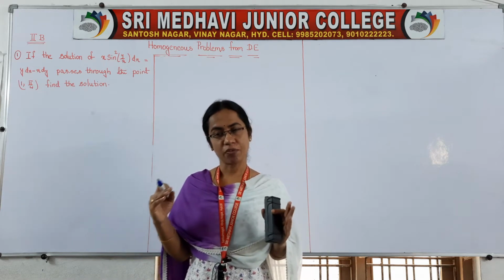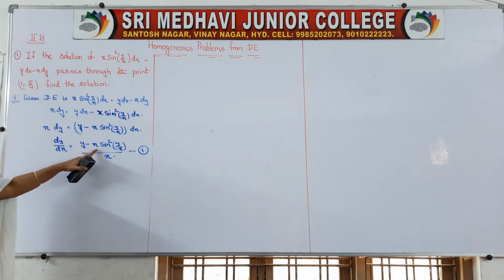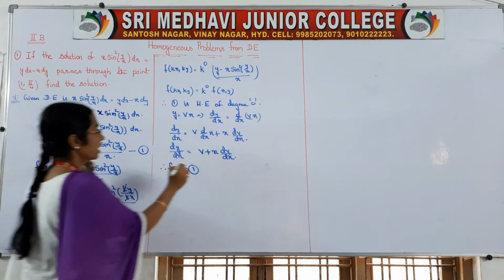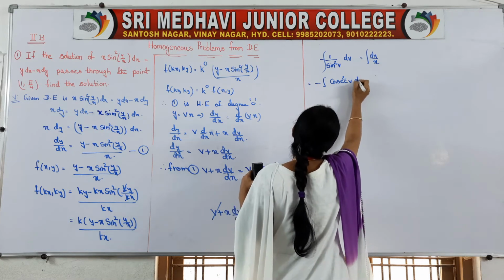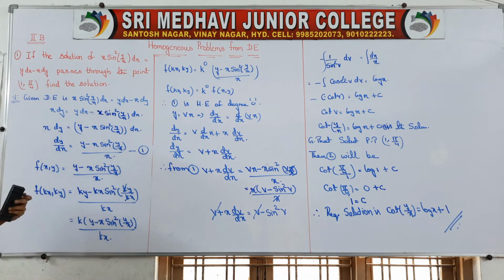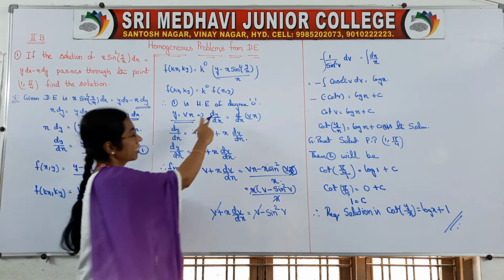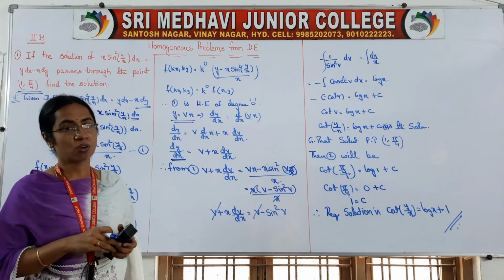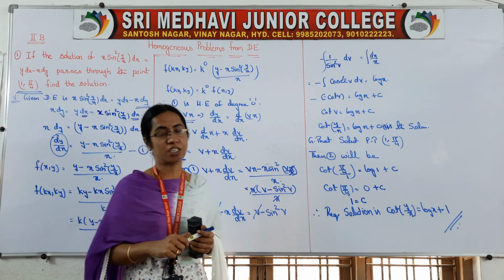PART 3 - HOMOGENEOUS PROBLEMS FROM GE